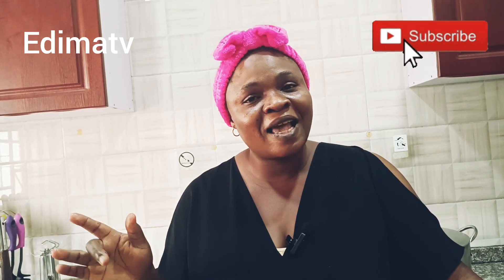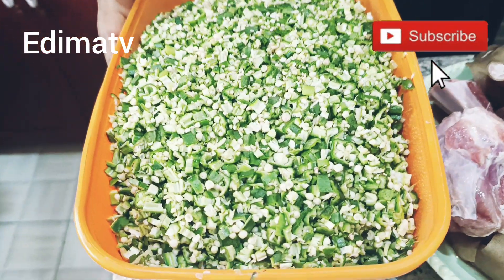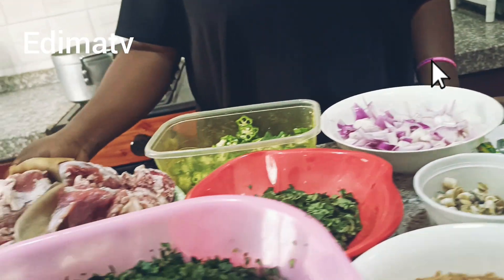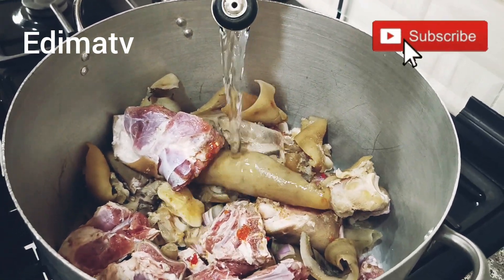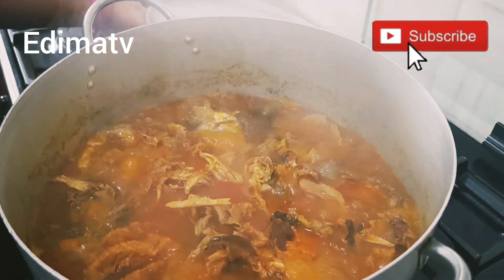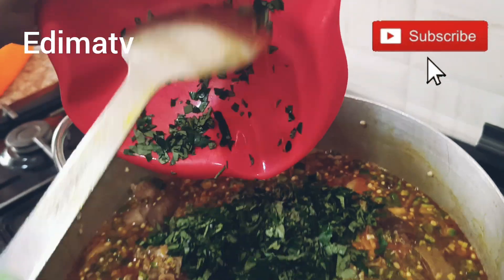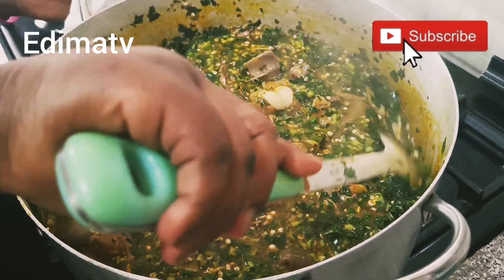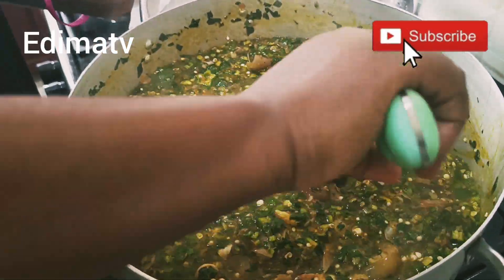Doing What I love 😘 Cook With Me 😊 Keeping up with Edimatv 📷🥰.